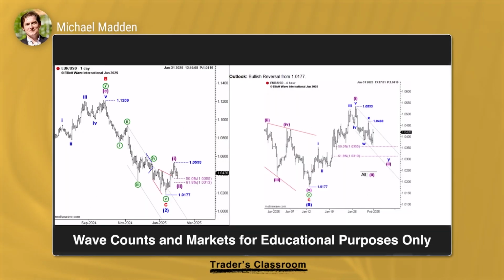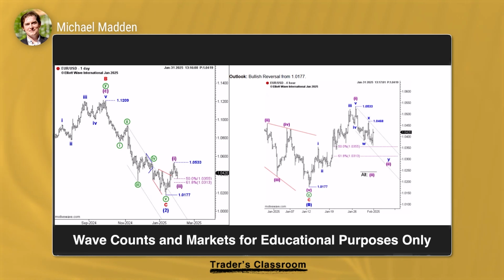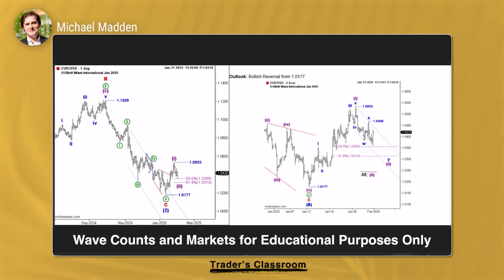Understanding An Elliott Wave Trading Setup - Trader's Classroom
There are often multiple opportunities unfolding at any given time. You must Define what YOU are looking for. In the clip, Michael Madden, Elliott Wave International's Senior Currency Analyst, and Trader's Classroom Instructor, shows you what an Elliott Wave trading setup looks like and how to spot it.